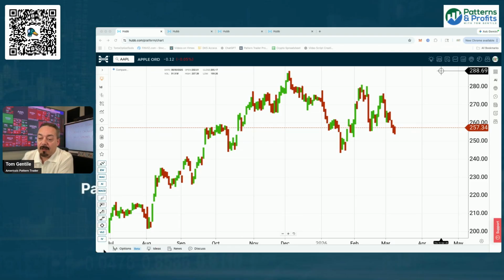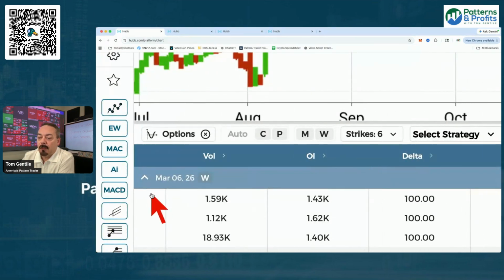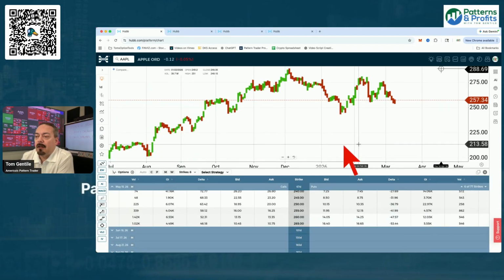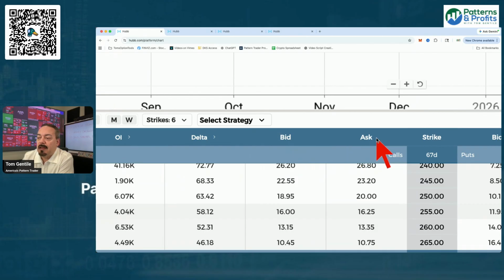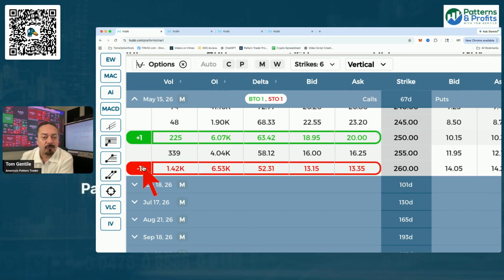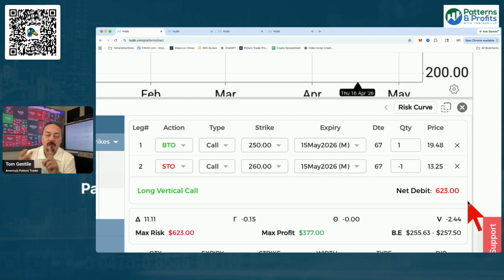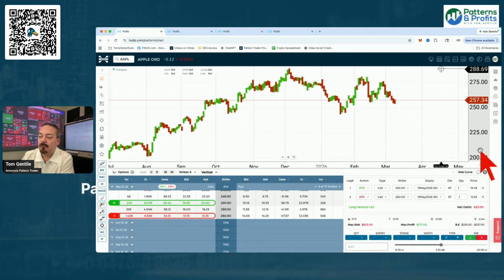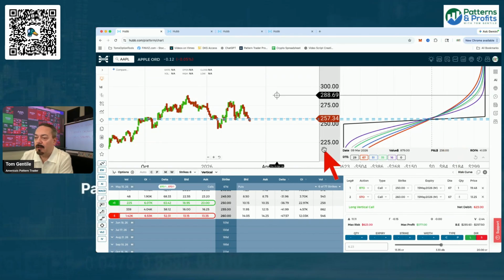Setting Up a Call Spread: Risk Curves & Analysis with Hubb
Hey everyone, Tom Gentile here, America's Pattern Trader! In this video, I'll show you how to create a call spread using an options platform, specifically focusing on Apple stock. We'll explore various options strategies and see how to set strike prices for a debit spread to execute a successful option trading plan. This is a great session for those interested in options trading for beginners, demonstrating practical steps in the market.

Philosophy
90% of Traders will Trade what they think is happening
9% of Traders will Trade what they see happening
1% of Traders will trade what no one else sees happening